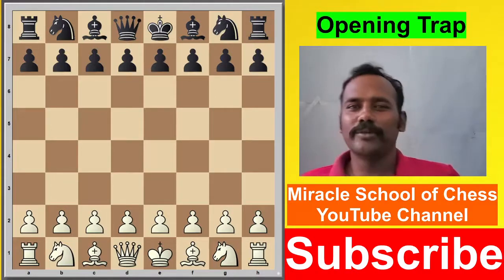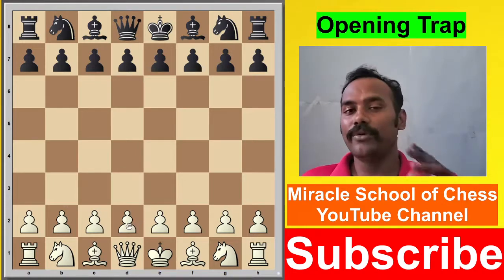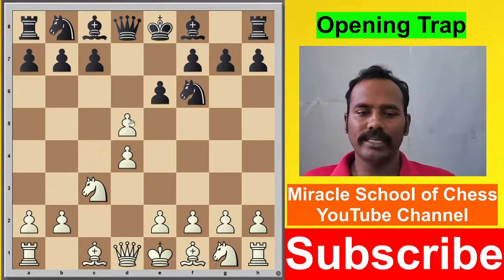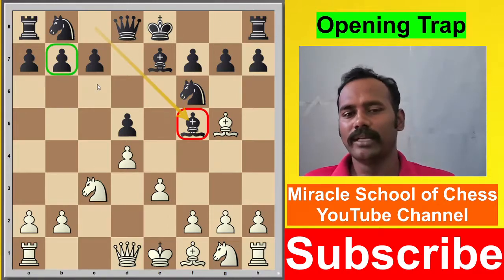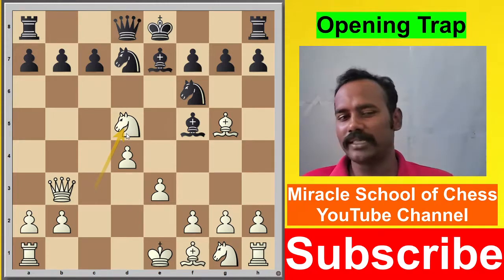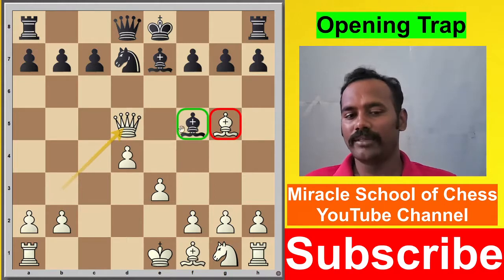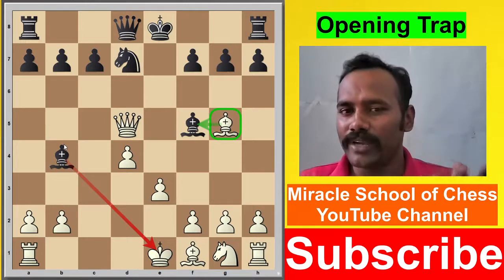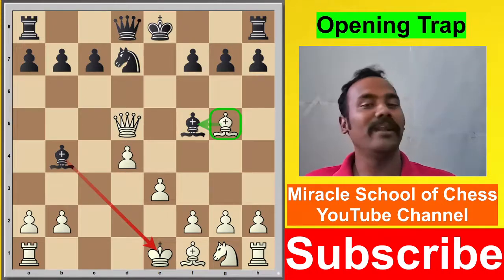1 Minute opening Trap 63 openingtrap trap tamilchess Miracle School of Chess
Miracle School of Chess

For more details and online chess coaching class
contact Miracle School of Chess- Erode, TamilNadu, India.